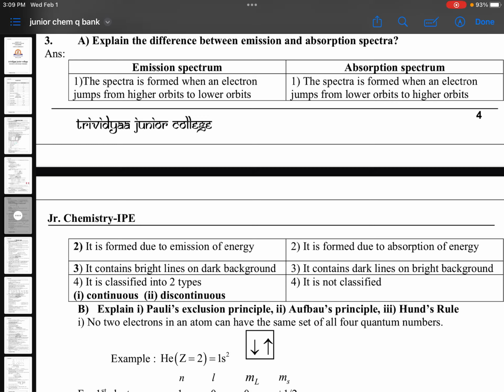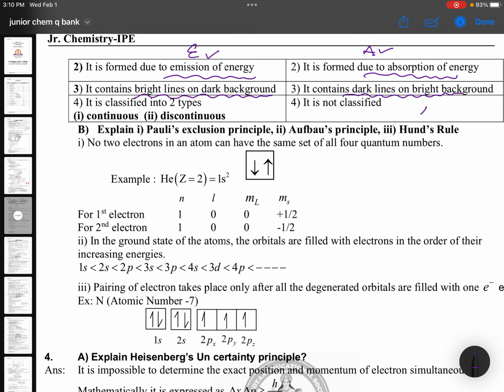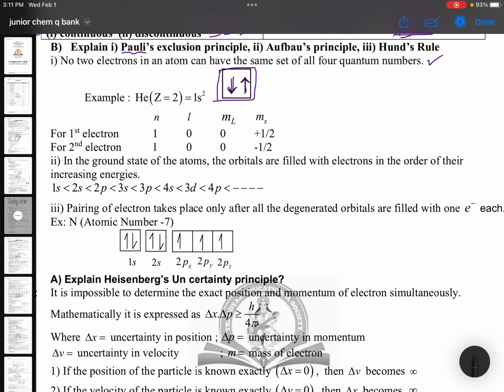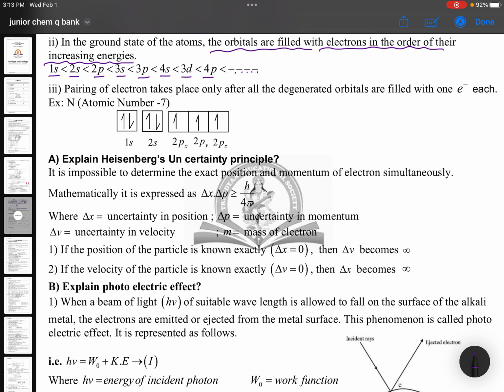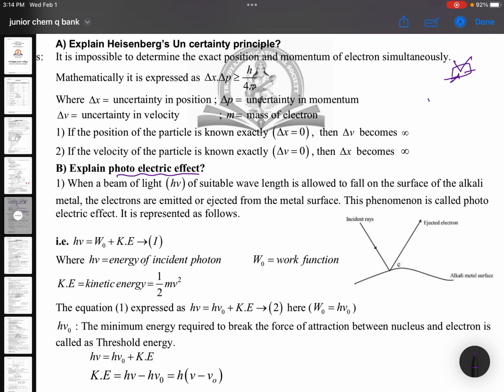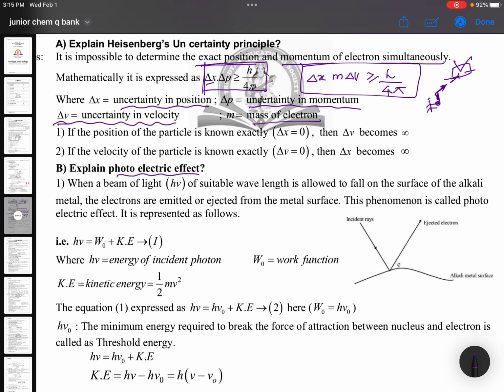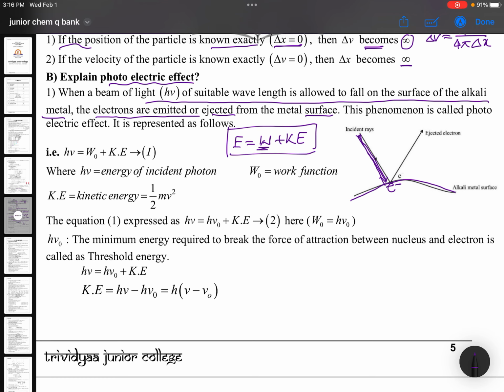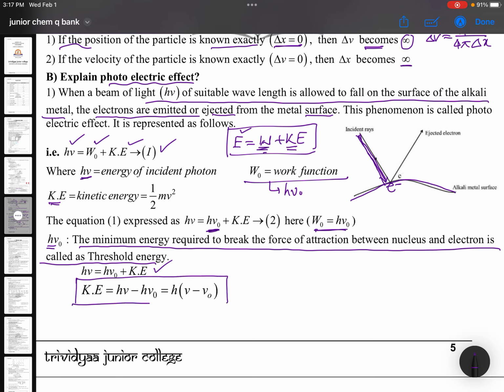Atomic structure long answer for ipe and board